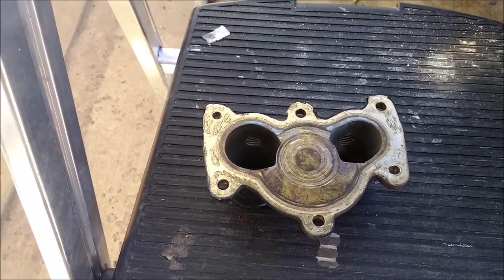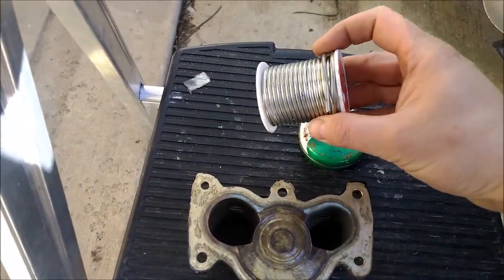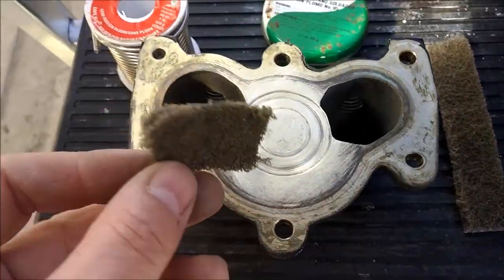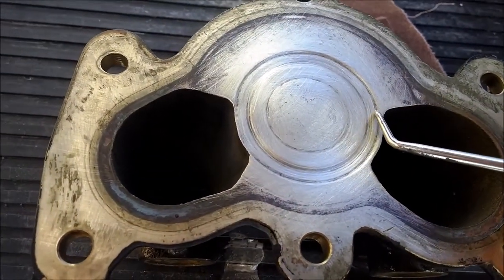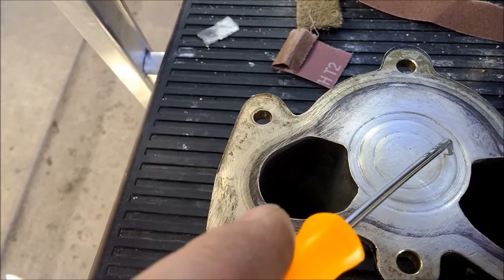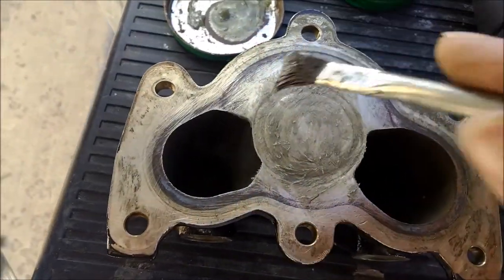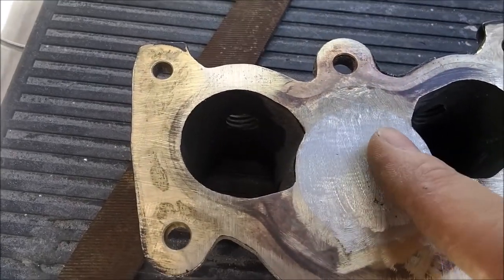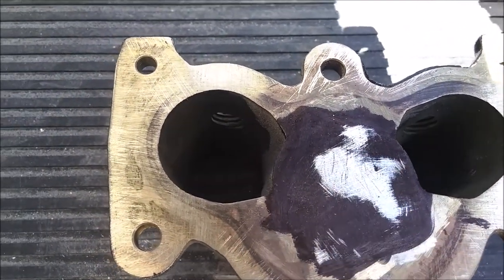Boat engine overheating.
Rinker 260 Boat engine overheating? Bravo 3 Raw water Pump Soldering Fix